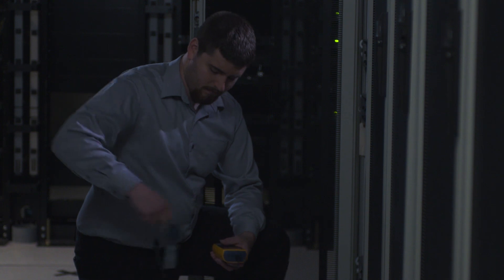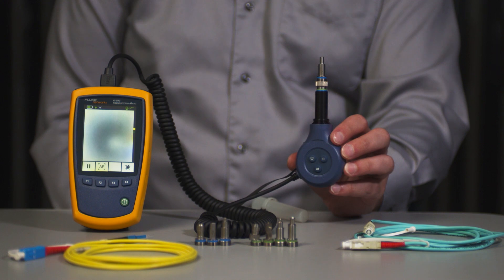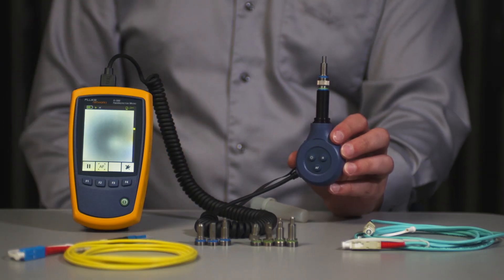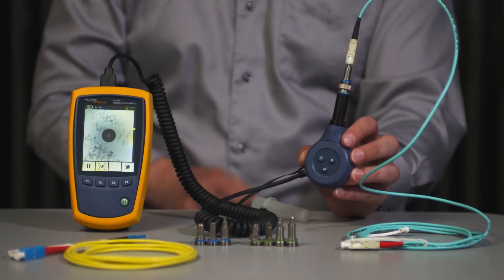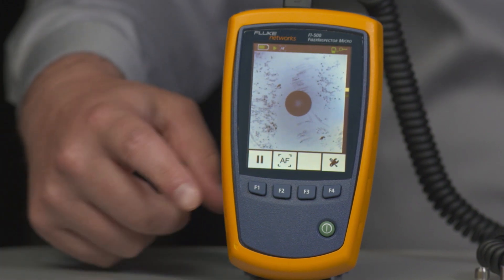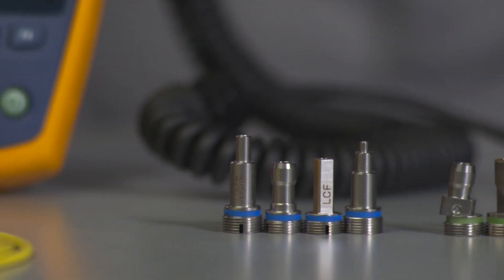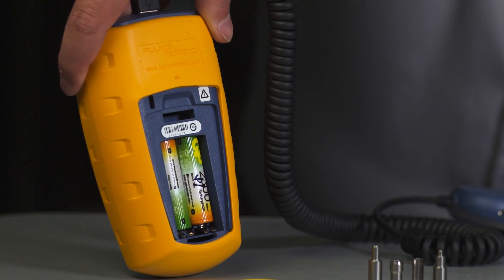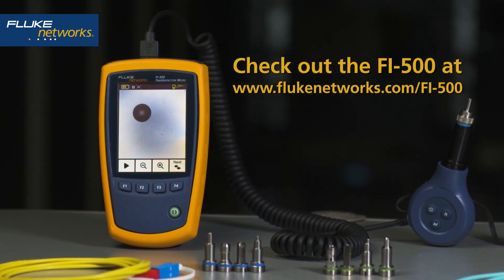Fluke Networks FI-500 Fiber Optic Inspection Scope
Fiber optic connector end-face contamination is a leading cause of fiber failures. Dirt and contaminant cause insertion loss and back-reflection that inhibits optical transmission and causes havoc with transceivers.

With today’s data centers, you get high patch panel density and low light levels. When the two come together, it can make it hard to find the port or cable you need to inspect. That’s why we developed the FI-500 FiberInspector with PortBright illumination. It lets you clearly see what you’re testing, saving time and your eyesight. The FI-500 is a breeze to use. The probe has key controls mounted on it for easy operation and is designed to fit into tight spaces. Simply plug it into the patch panel or plug the cable into the FI-500 and press autofocus. Within seconds, the autofocus features brings the UPC fiber end faces into sharp, clear view.

You can autofocus anytime by pressing a button on the probe or the display. And if you're working in a difficult to reach place or you can't get the image to stand still, just touch the pause button to freeze the image. The zoom function increases the magnification to make it easy to spot contamination. You can clearly see contamination on this fiber end face. The FI-500 comes with 4 interchangeable UPC tips. APC tips are available as well. This allows the FI-500 to work with nearly any port or cable and it operates off of rechargeable AA batteries. Contamination can be easily removed with our line of cleaning supplies with the FI-500, you’ll get high-end features at an affordable price.